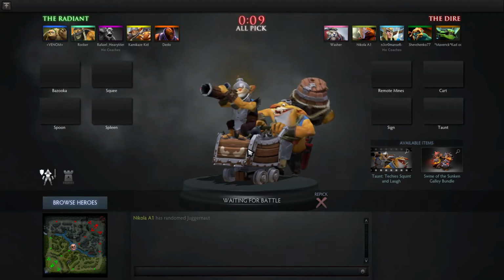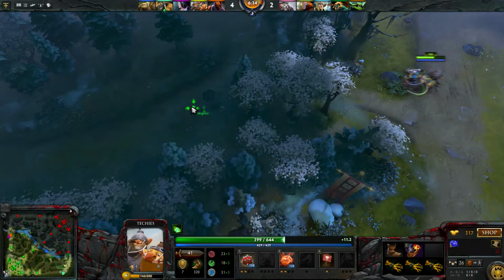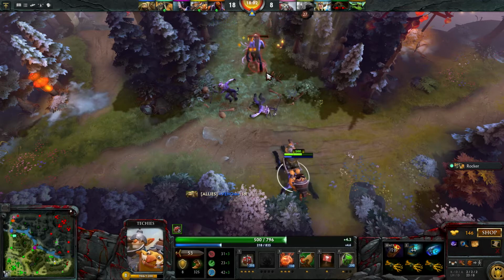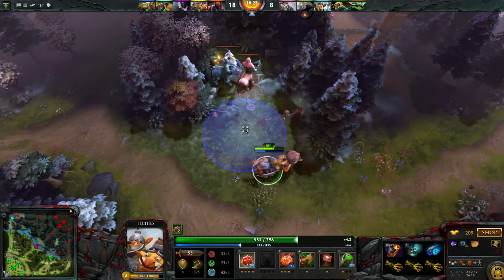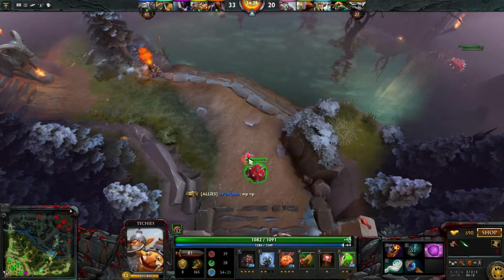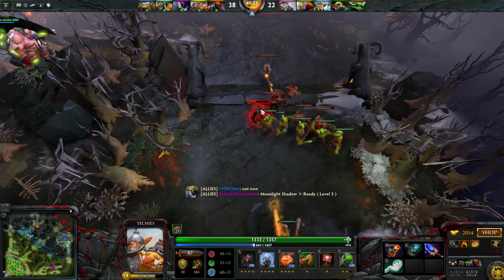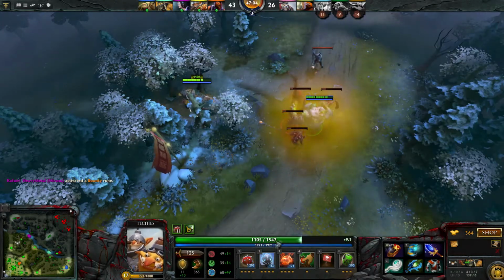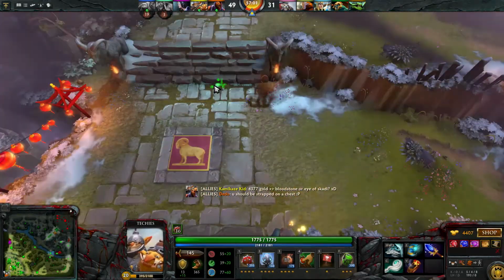Dota 2 Kamikaze Kid Plays Techies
Techies brings the long forgotten fun back to DOTA.

He is an underestimated hero with excellent potential for getting
comical kills.Roaming and farming is key.

This build looks at the most common way to play Techies.
Farm up mana items early and push with luxury items later.

We all learn through discussion!